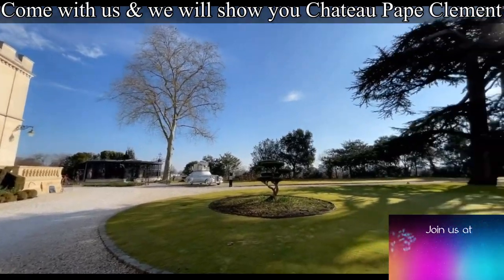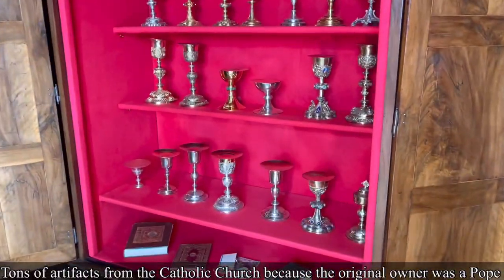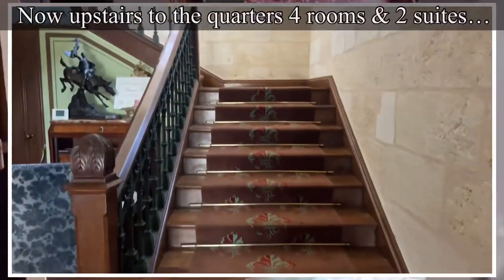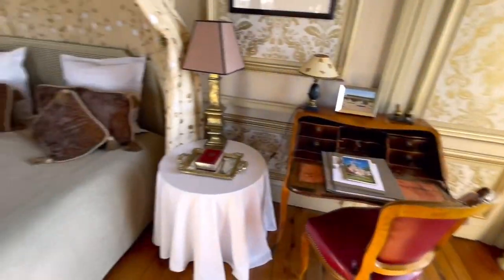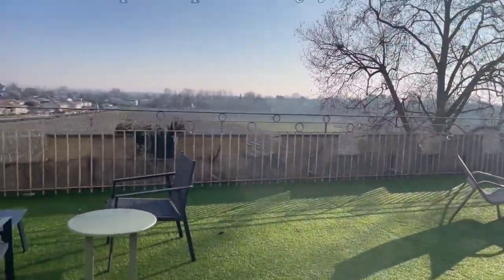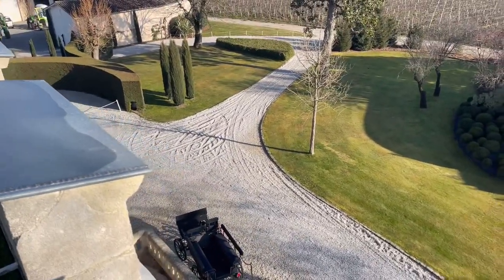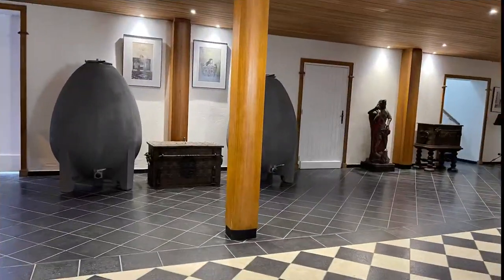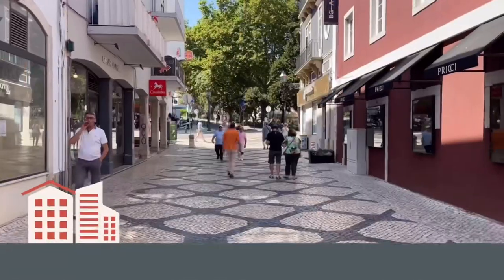Château Pape Clement | Bordeaux France | Expat Portugal | Retire | Relocate | Travel Europe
😍 Want to support us? Say thanks & get questions answered through 1 on 1 consultation, join a membership and/or simply buying a coffee for us:

NEW HERE?
We are Eric & Tina, a married couple from the United States who retired and relocated from Las Vegas to Santiago Dominican Republic over 2 years and now living in the Silver Coast of Portugal. This vlog is to show you our journey and how you too can achieve expatriate living.

BORDRFRIENDS285
at checkout to get €10 off your order

Viator has more than 350,000 memorable experiences for you to explore: whale watching, white water rafting, cooking classes, iconic attractions, and so much more. With Reserve Now & Pay Later and free cancellation, they offer the ultimate flexibility!

🛍 Try Vela Bae Candles to support locally made and long lasting quality:
VELA

💰Get money transferred to different countries for some of the LOWEST FEES ever! Use this code:

💰Get up to a discount of $65 off on your first AirBnB stay

💻 Have you tried Surfshark? Sign up with my link and you will get 1 month free of the same VPN I use

💵 Get a discount by joining Uber Eats through this code code at checkout:
eats-tinam8236ue
Glovo: good for food & groceries in the Dominican Republic & Portugal use code: C1ZWW5E

We are not and do not claim to be relocation advisors, experts, lawyers, or accountants. You should always make the best decisions that suits your own personal needs and conduct your own research and seek the advice of a licensed specialist if necessary. Know that all international relocations involve some form of risk and there is no guarantee that:
1. you will be successful in making your move to a foreign land
2. you will have your visa or resident permit approved
3. ​ you will not require help from a qualified professional in any arena.
A​lways remember to make informed decisions by doing your own research because knowledge is POWER!